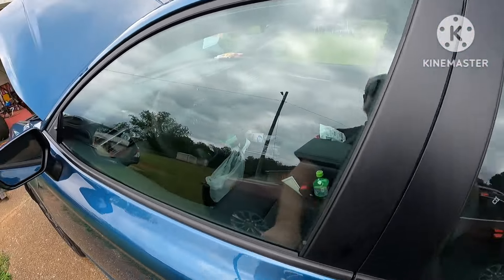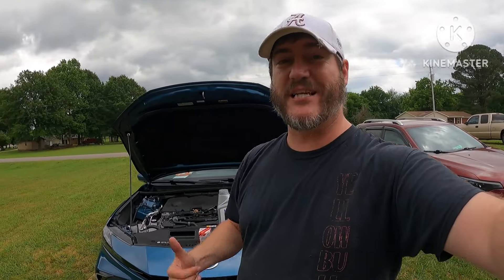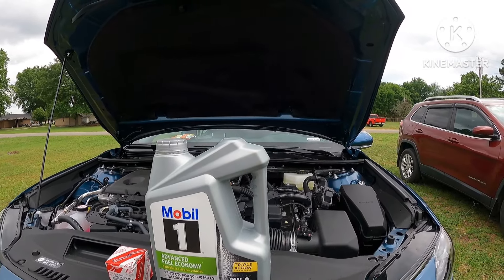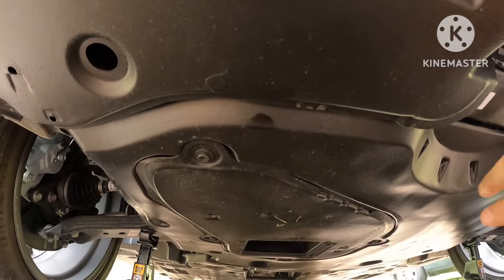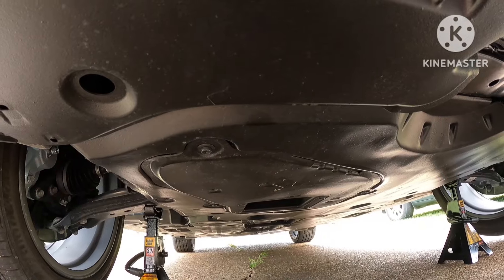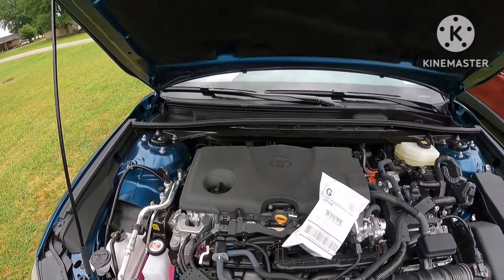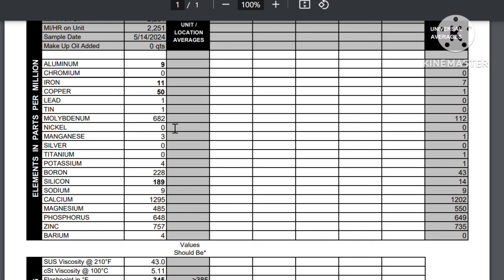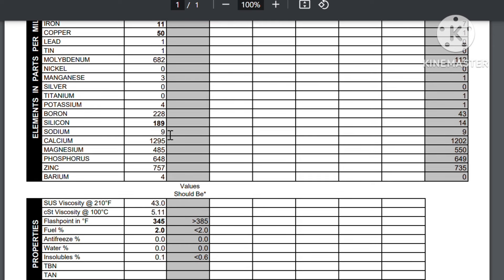2025 Toyota Camry XSE 1st Oil Change and Analysis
This was my first oil change at 2251 miles. These are the results of the analysis we had done on the oil.